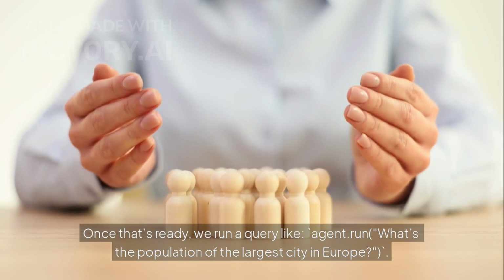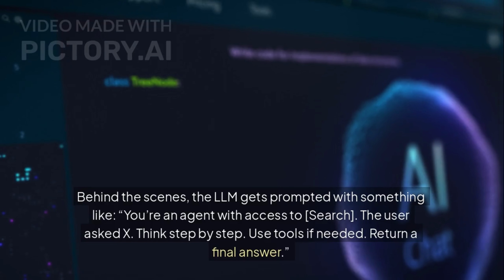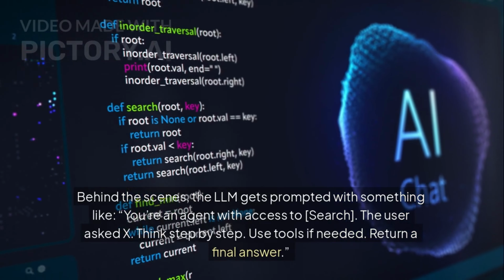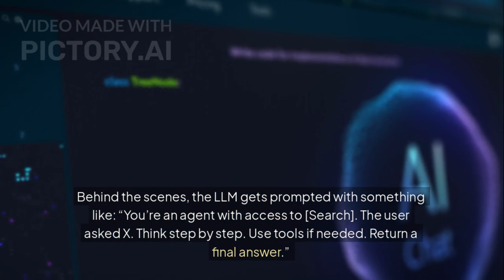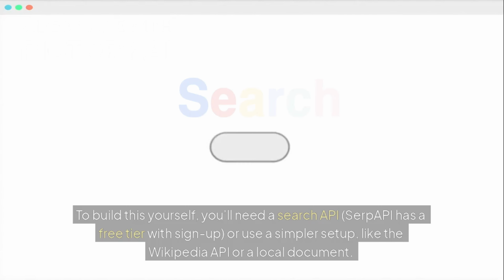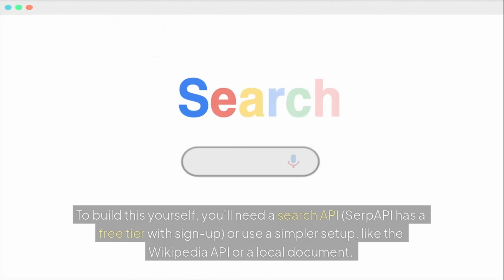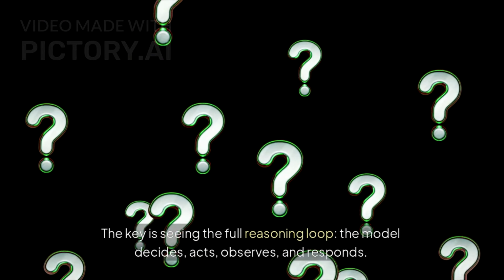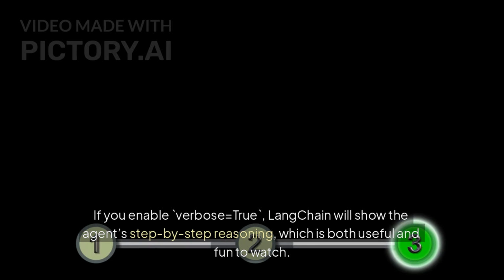Build Your First AI Web Search Agent in 10 Minutes (Part 2)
Are you ready to build your first AI Web Search Agent in 10 minutes? In this video, we're continuing our journey to build an AI web search agent from scratch in just 10 minutes! In part 2, we'll dive deeper into the world of artificial intelligence and explore the latest advancements in AI tools and technologies. From generative AI to open AI, we'll cover it all. You'll learn how to leverage the power of AI agents to automate tasks and streamline your workflow. By the end of this video, you'll have a solid understanding of AI development and how to build your own AI web search agent. So, let's get started and explore the exciting world of AI automation, AI agency, and AI tutorials!

Learn how to create your own automated AI agent system that turns trending topics into YouTube videos—completely hands-free. In this beginner-friendly series, you’ll discover how to build three powerful agents using free and open-source tools (or ChatGPT API):

🚀 Ready to transform your creativity with AI?

🛍️ Pictory.ai offers AI-powered tools for creating, editing, and summarizing videos,
   including features like script-to-video conversion, text-based editing,

🚀  Unlock the Power of AI and improve your life!

Boost your YouTube channel with AI-generated videos at scale!